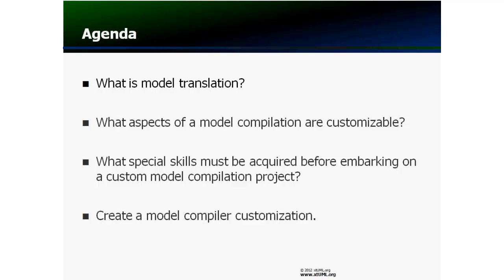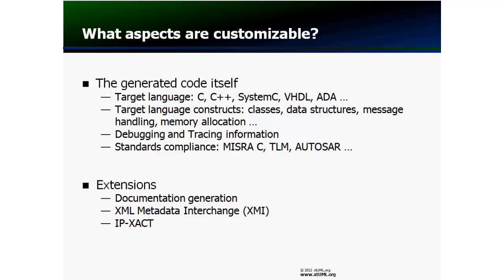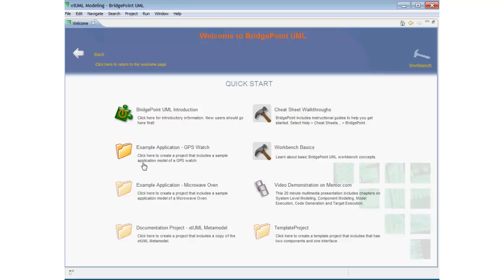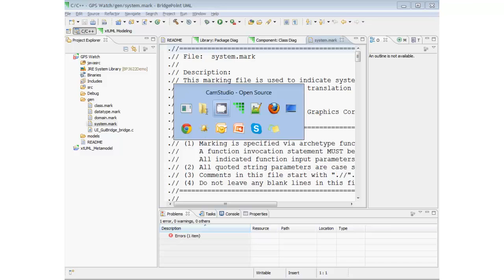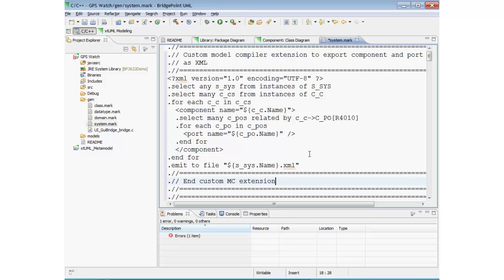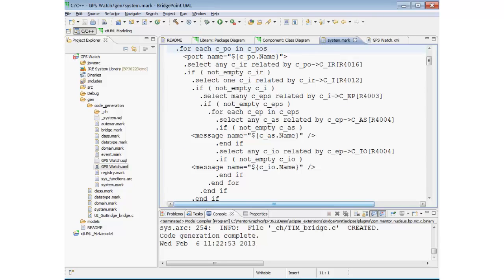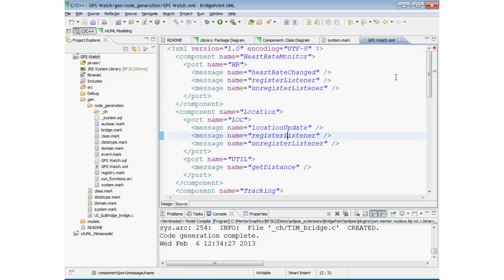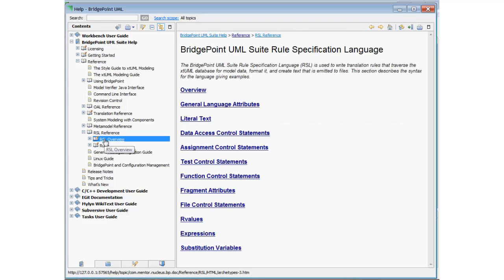Customizing a Model Compiler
Model compilation as a path to implementation is a key characteristic of the xtUML process. Yet, it is also a common barrier to acceptance of the process. This presentation endeavors to expose the mystery and myths associated with model compilation and to provide a fresh understanding that can address many modeler's reluctance.